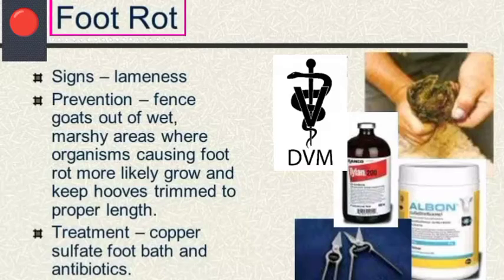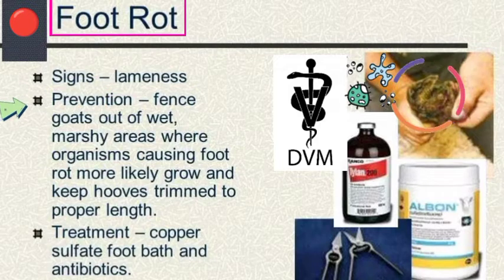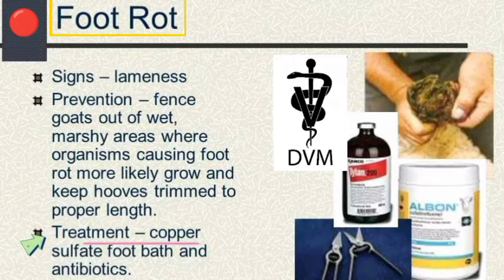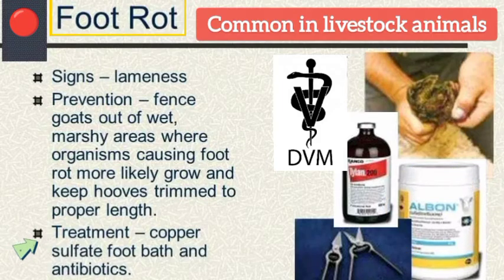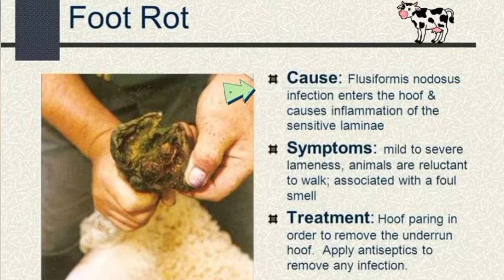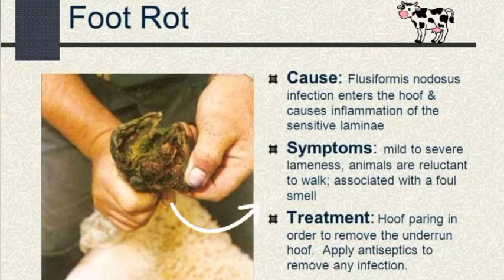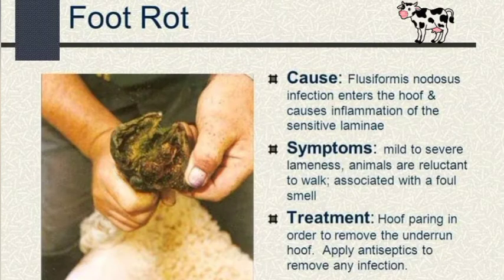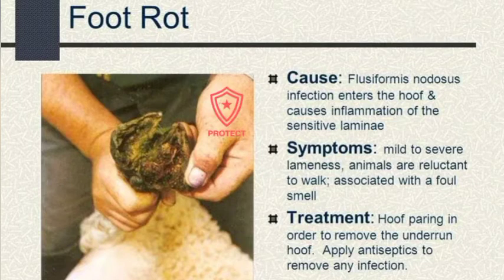Foot rot || Term foot rot ||Signs, prevention and treatment of foot rot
Foot rot in animals
By : Doctor of veterinary medicine